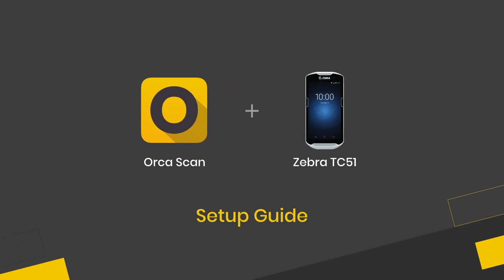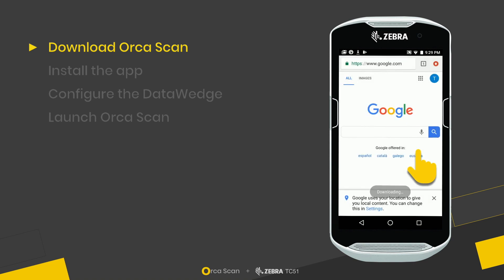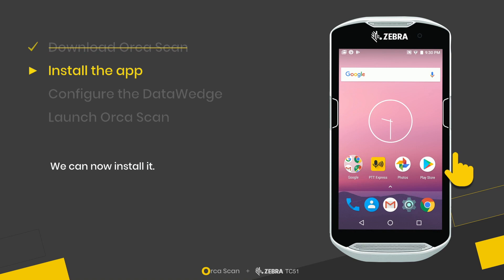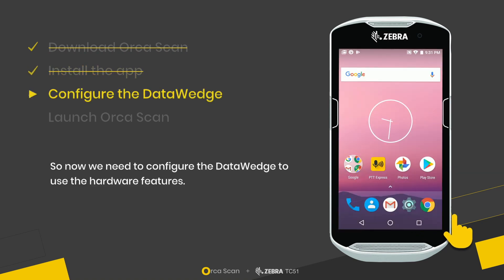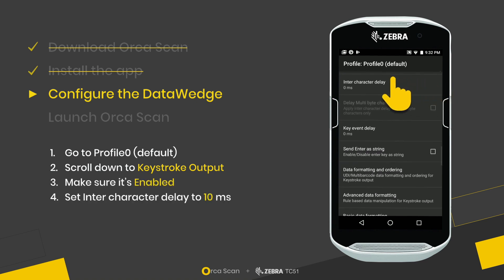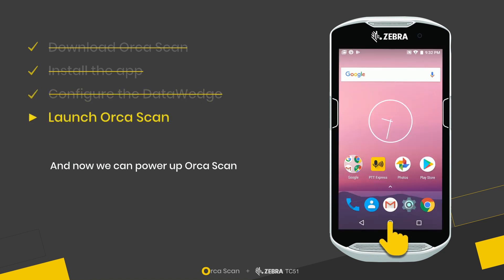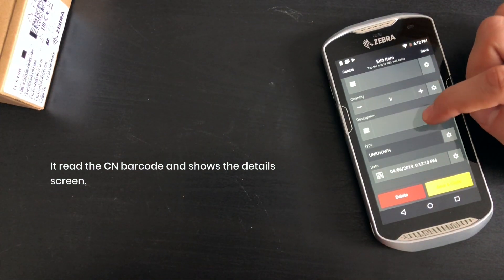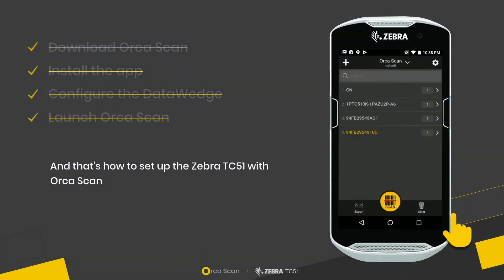How to install Orca Scan on a Zebra TC51 barcode scanner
In this video, we go through how to get Orca Scan running on a Zebra TC51 barcode scanner in just three minutes and four simple steps:

Step 1.

Step 2. Install the app on the Zebra device

Step 3. Configure the DataWedge to for Orca Scan to use the laser scanner

Step 4. Run Orca Scan to track assets or manage inventory.

Orca Scan runs on any iOS or Android-powered hardware device.

0:11 How to install the Orca Scan app on a Zebra TC51
0:33 Adjusting your settings to complete the install
0:54 How to complete the install on your device
1:06 How to configure the data wedge
1:29 Setting the inter character delay
2:03 Scanning your first barcode
2:14 Setting if you want or need to add details after each scan